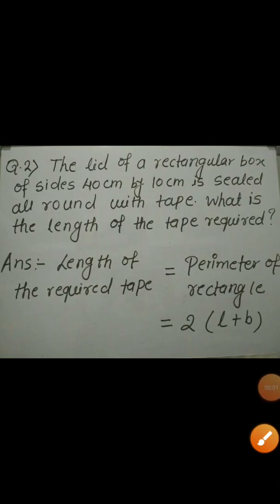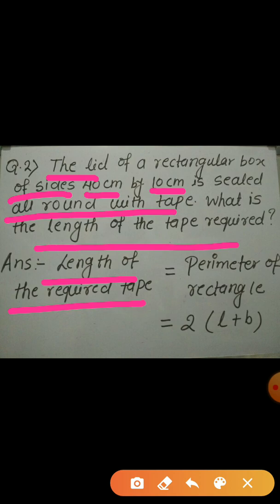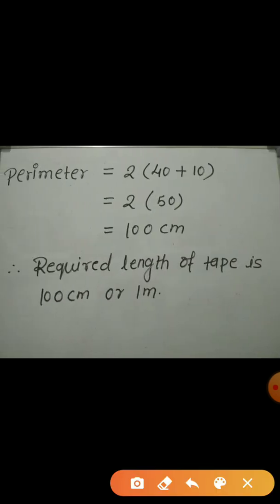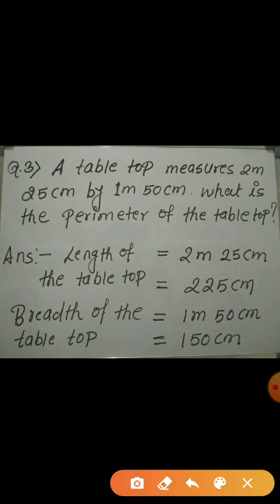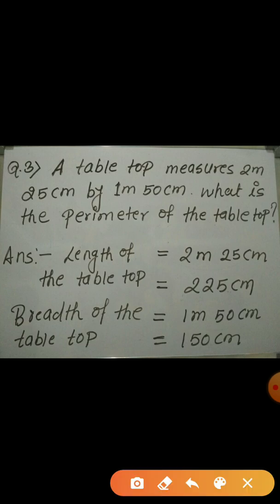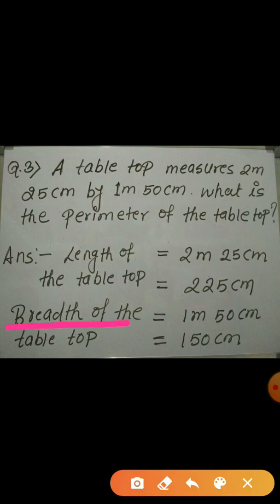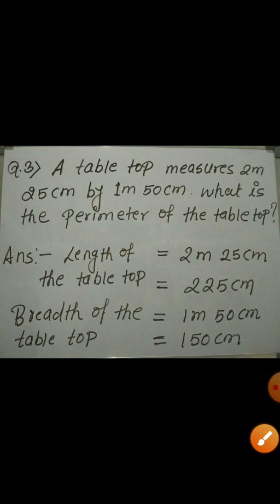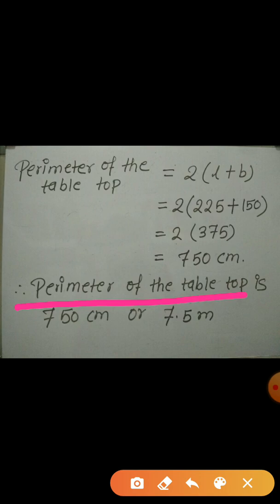Math class std 6! Ch 10 Mensuration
Exercise 10.1